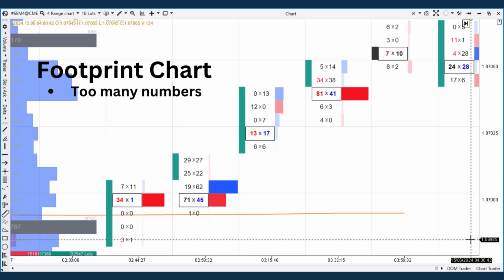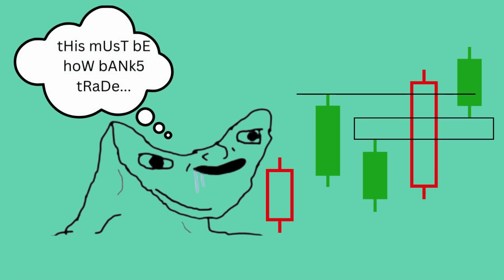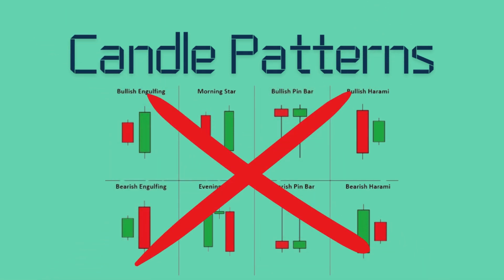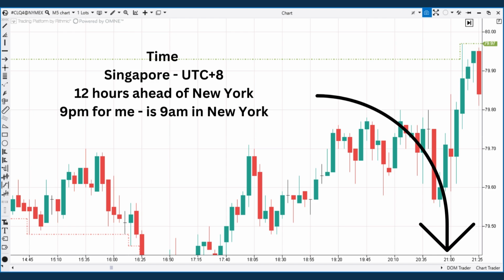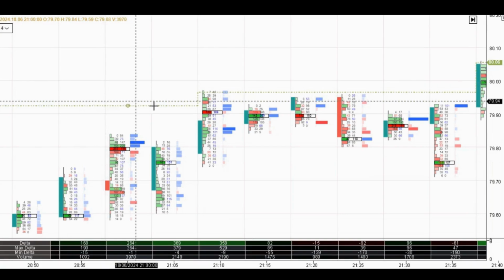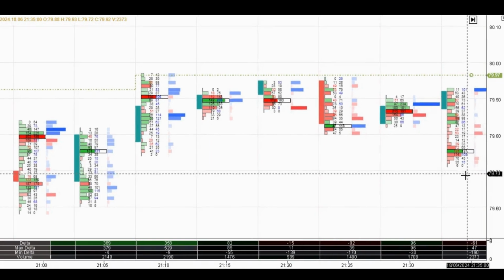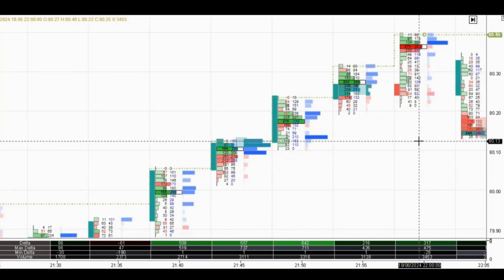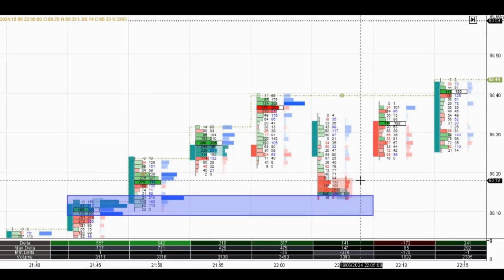DMD: Ep 1 | Why Retail Traders Are Blind To What Is Happening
Welcome to White Swan Finance!In this video, I introduce you to using order flow and the footprint chart to become a successful and profitable trader. Don't miss out!📈 What you'll learn: Understanding Order Flow Utilizing Footprint Charts Essential Trading Tips Strategies to Become ProfitableHit that subscribe button and join our community of traders!Follow us for more updates:footprintchart

00:00 | Intro
02:45 | What Is DMD
04:00 | My Time Zone Explained On The Chart
04:33 | Todays Example 1 - Engulfing Failing
08:00 | Todays Example 2 - PinBar Failing
10:05 | Summary
10:31 | Video Coming Next